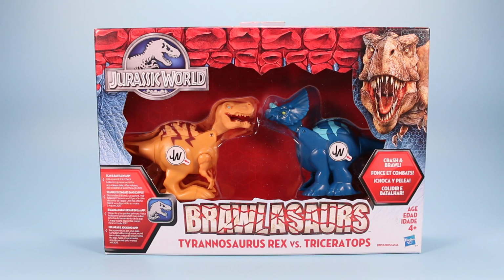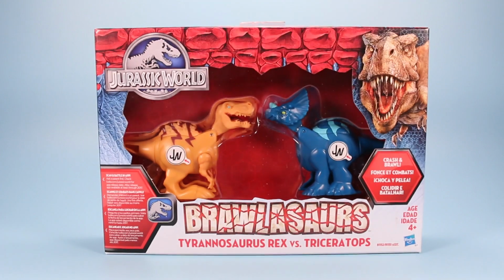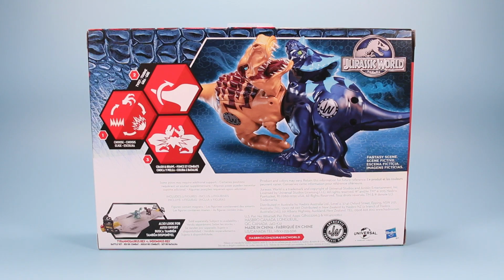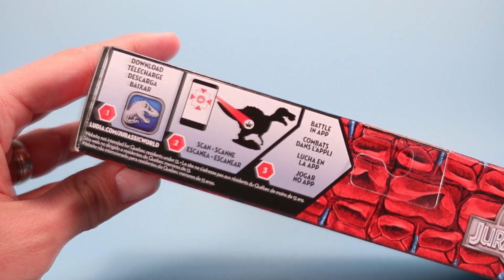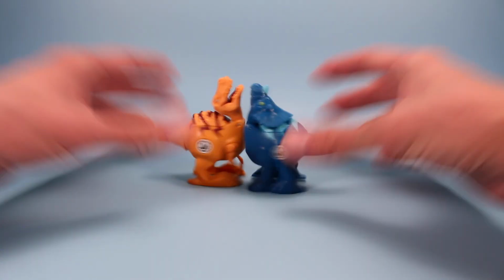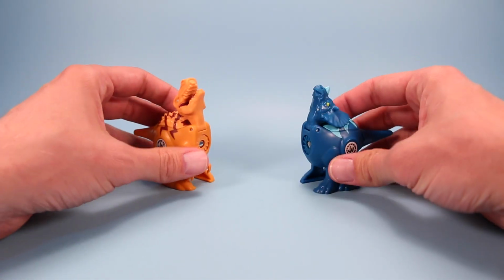Jurassic World Brawlasaurs Tyrannosaurus Rex vs. Triceratops Toys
Jurassic World Brawlasaurs from Hasbro! Tyrannosaurus Rex vs. Triceratops Toys! Crash & Brawl, Download Scan and Battle! Found USA retail, Target, Toys R Us, Walmart $12.99 -$15.99 ish.